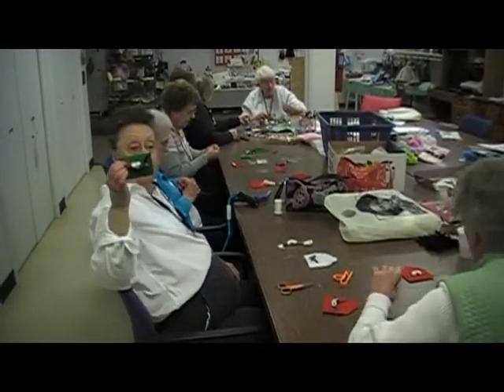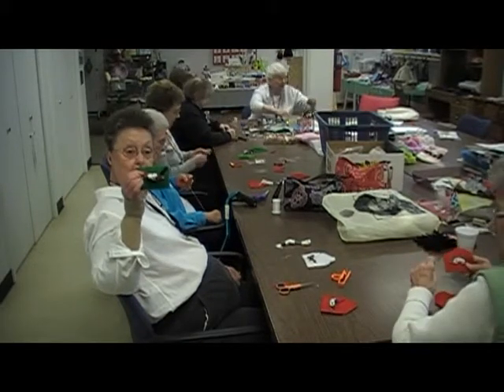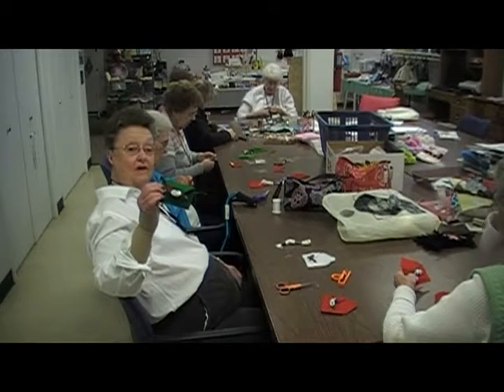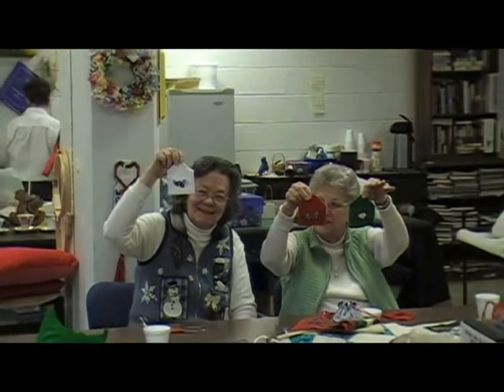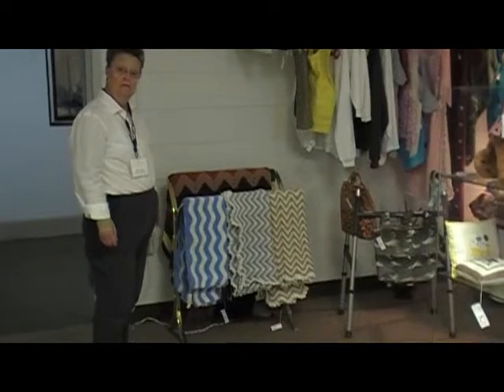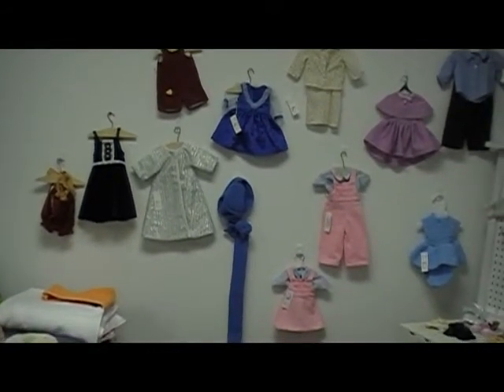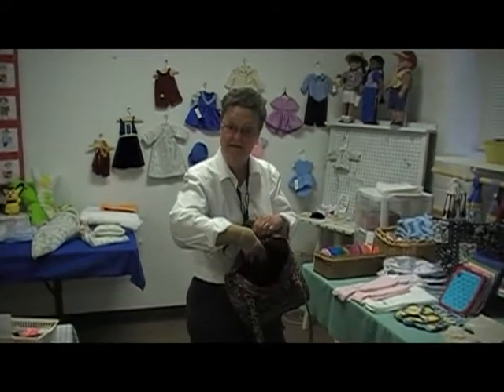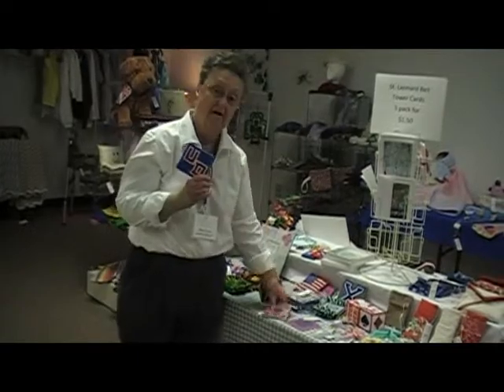Kreative Korner at St. Leonard - Vital Life Interview